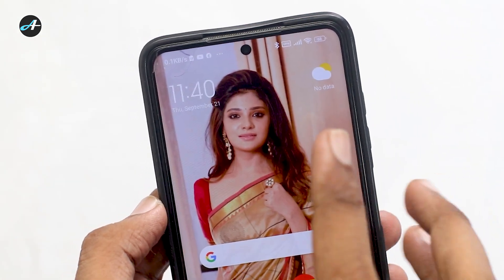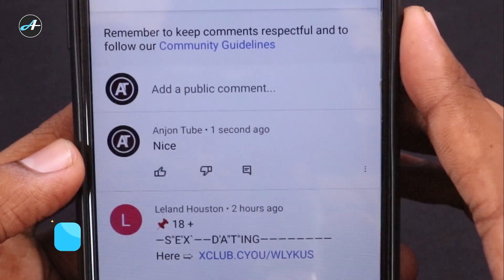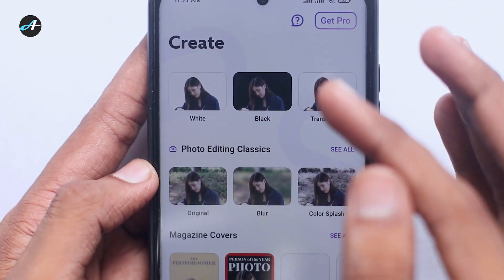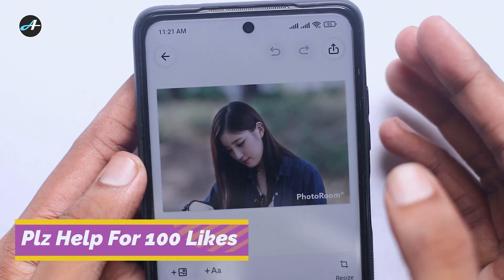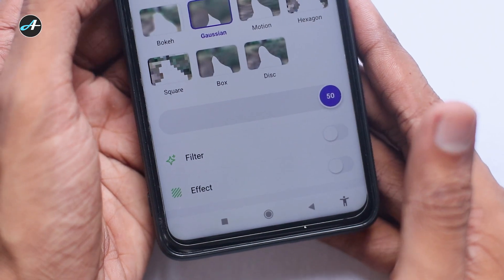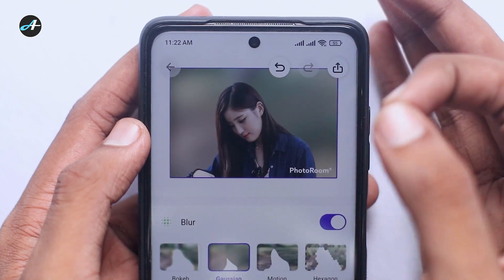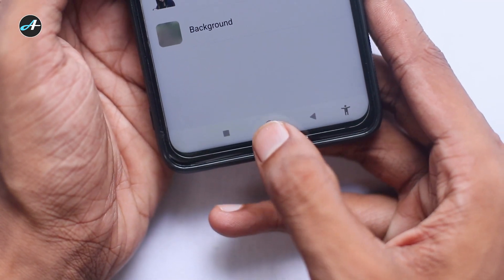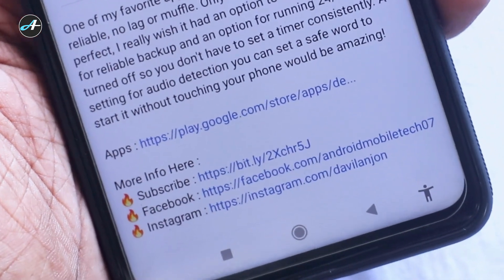গোপনে একা একা দেখুন - Best Android Apps September 2023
Your Quierise :
best android apps for pc
best android apps for students
best android apps not on play store
5 useful apps for youtubers in 2023
useful apps for android
useful apps for students
useful apps for android tv
useful apps for iphone
useful apps for pc
useful apps for windows 11
useful apps for laptop
useful apps for students android
useful apps for laptop windows 11
useful apps for laptop windows 10
useful apps for ipad
useful apps for android 2023
useful apps for tablet
useful apps for mac
android tips and tricks
android tips bangla
android tips and tricks bangla
android tips and tricks 2023
android tips bd
android tips book
android tips 2023
android tips and tricks hindi
android tips master
android tips and tricks in english
android tips shorts
android tips tamil
android tips and tricks shorts
android tips and tricks telugu
android tips and tricks in tamil
android tips and tricks malayalam
android tips and tricks manoj saru
android tips and tricks in tamil 2023
android tips and tricks app
android tips and tricks you should know
android hidden tricks
android hidden features
android hidden settings frp bypass
android hidden settings
android hidden apps
android hidden call recorder app
android hidden games
android hidden settings app
android hidden video recorder app
android hidden screen recorder
android hidden files
android hidden gems games
android hidden folder
android hidden tips and tricks
android hidden features 2023
android hidden features malayalam
android hidden features in telugu
android hidden features and tricks
android hidden features
android hidden tricks
android 13 hidden features
android hidden settings
android 12 hidden features
android auto hidden features
android tv hidden features
android cool features
android special features
android hidden tricks
android secret features
android 11 hidden features
android 10 hidden features
best android hidden features
android 8.1.0 hidden features
android 9 hidden features
samsung android hidden features